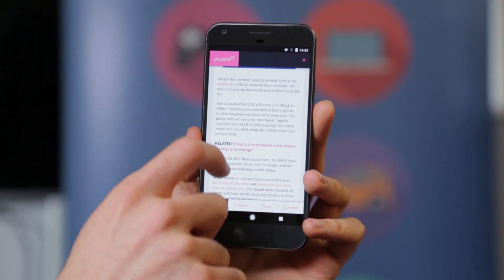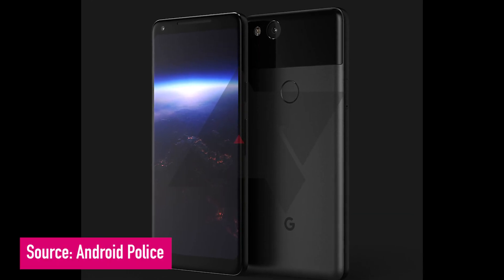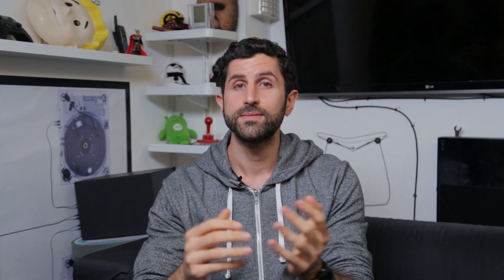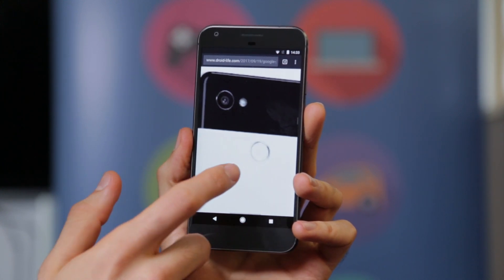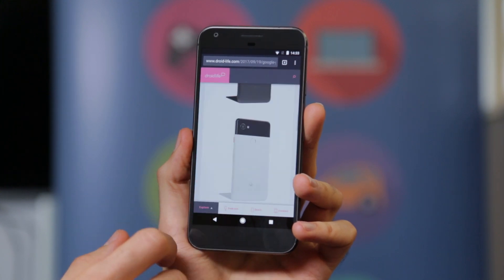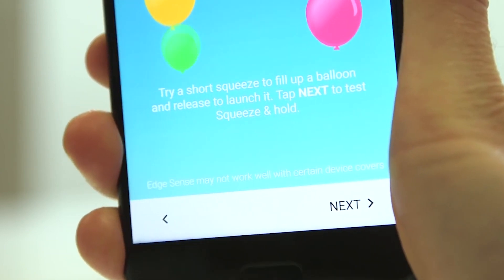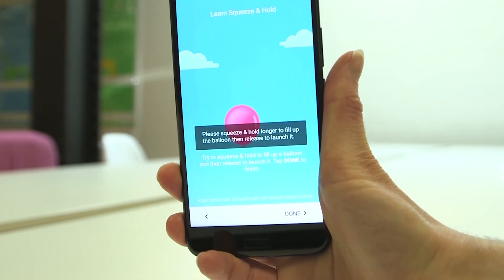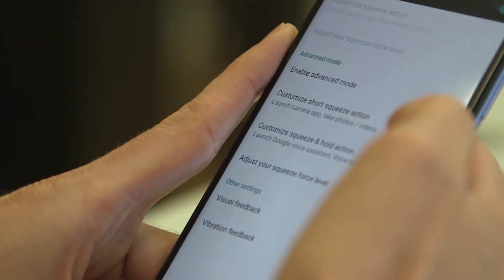Google Pixel 2 and Pixel 2 XL rumors, release and price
The Google Pixel 2 is expected to get its announcement on October 4th but we know a few things about these two phones already. Specifically, we've seen renders and leaks of the designs, capacity versions and even prices! Everything is neatly packaged up in this video and will be unveiled for certain on October 4.